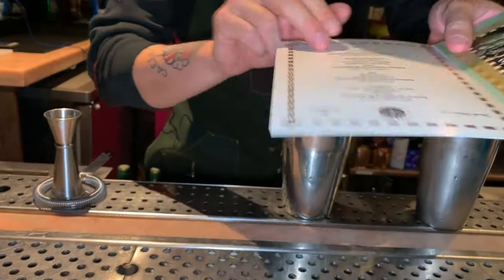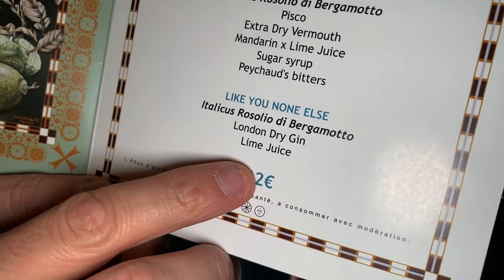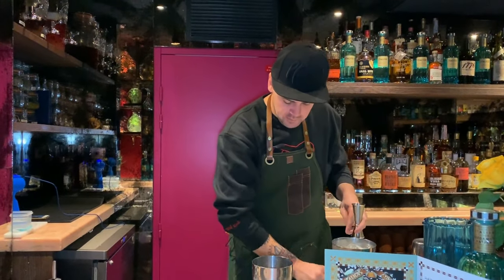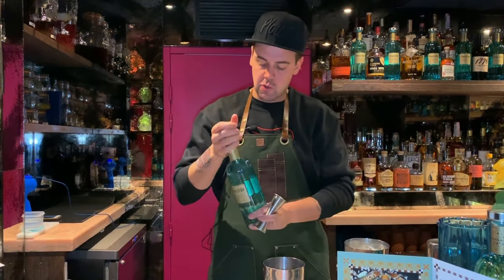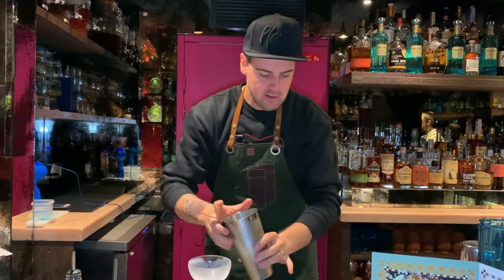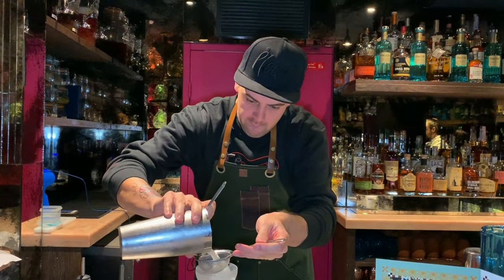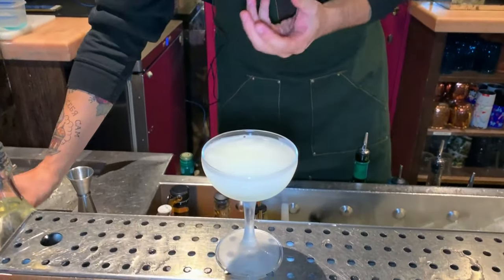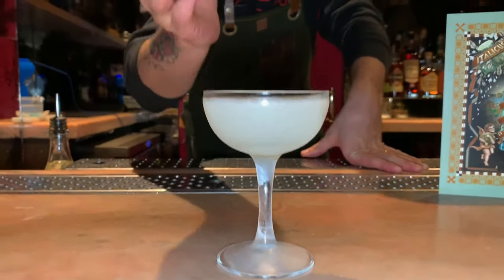Simone Caporale from Pour (London): Like You None Else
Simone Caporale from Pour makes us his twist on a classic gimlet cocktail, Like You None Else